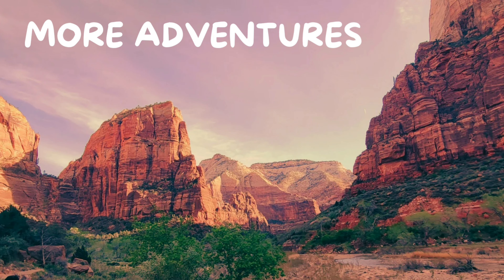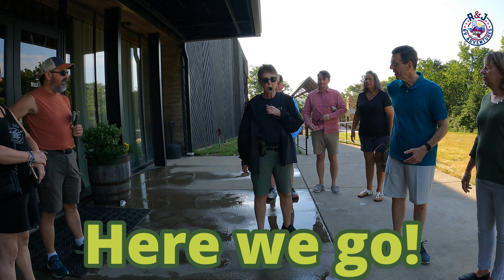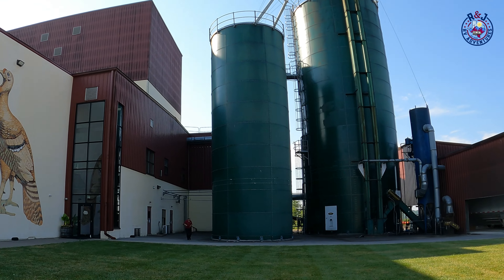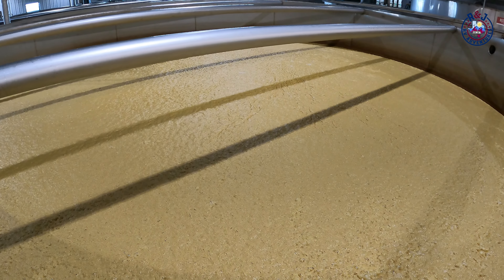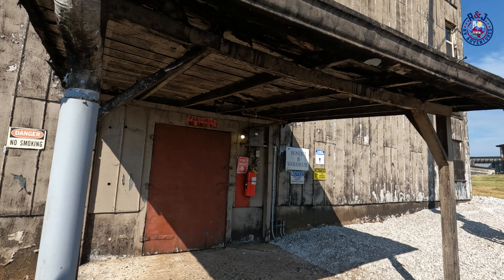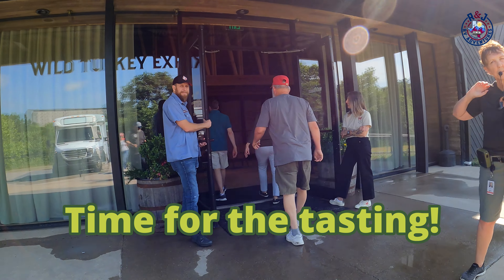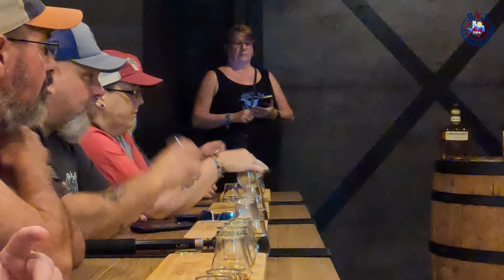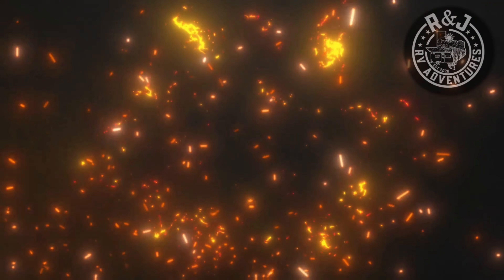Tour & Tasting: Wild Turkey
In this week's video we visit the Wild Turkey distillery.  Its a great campus, full of history and some quite delicious bourbon!

Have you ever visited Wild Turkey?
Do you have a favorite product of theirs?

* * Please watch till the very end, as it really helps us out! * *

THIS IS WHAT WE USE TO MAKE TRIP PLANNING EASIER AND SAFER
RV Life/RV Trip Wizard:

Artist: Jules Gaia
Title of Music: Glitz at the Ritz

Artist: Tape Machines
Title of Music: Midnight Sunlight